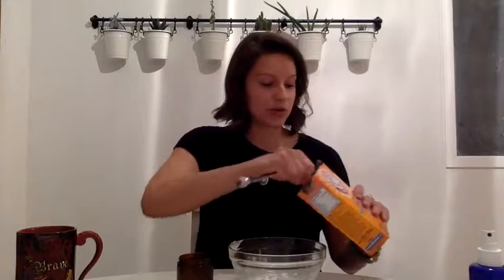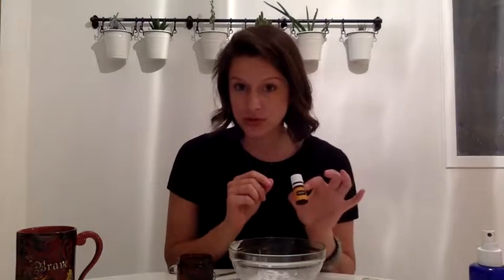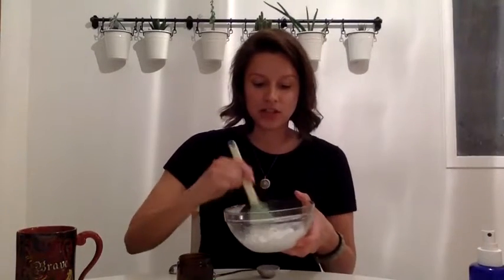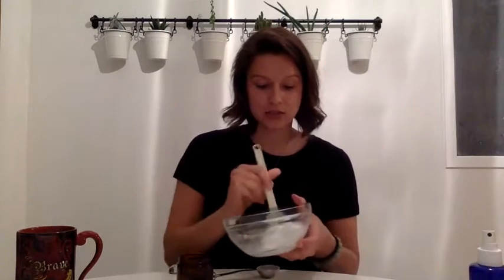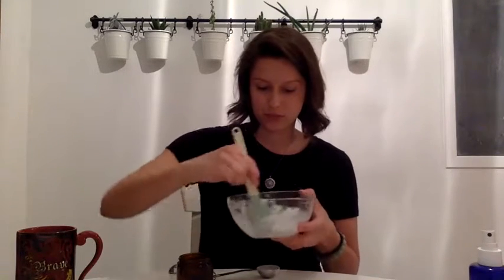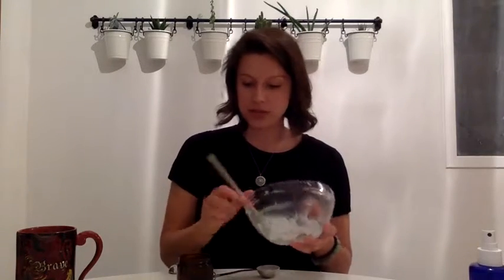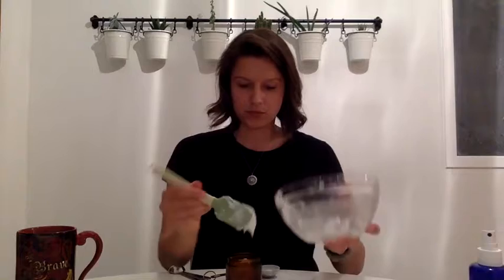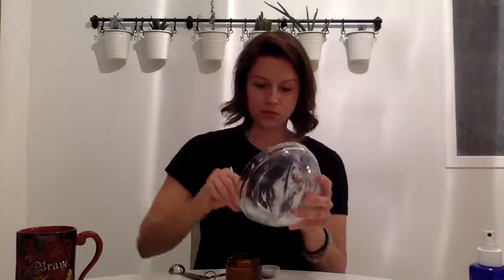Goo Gone!!! Essential Oil Style